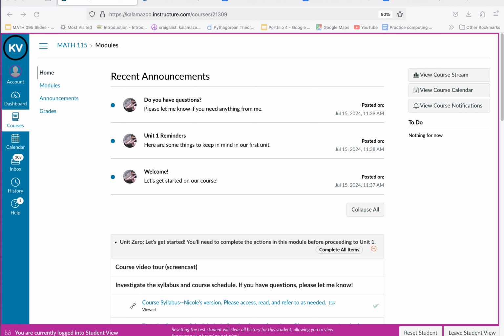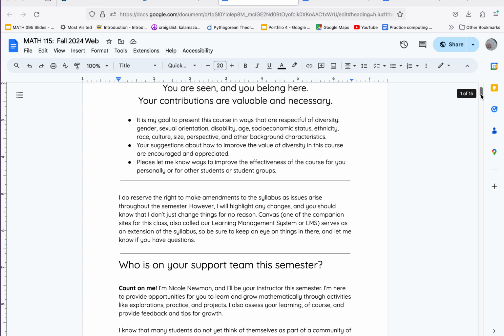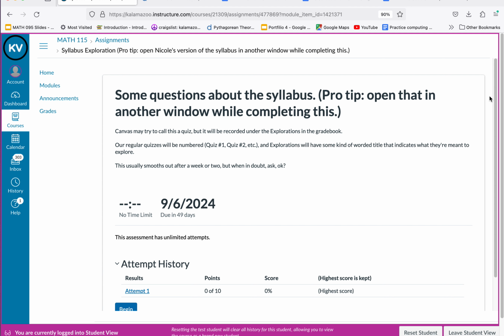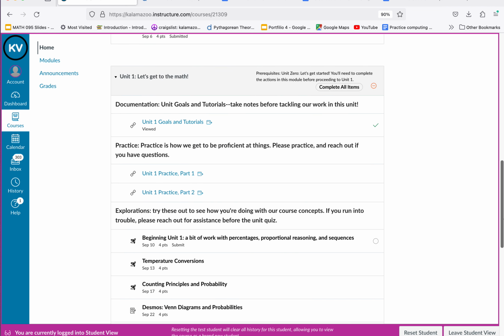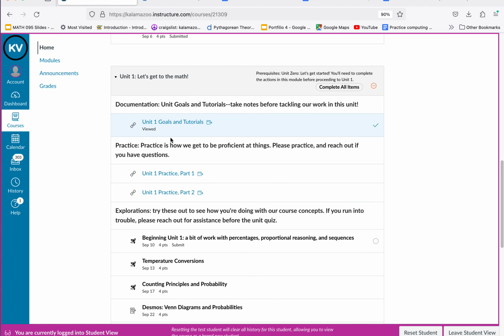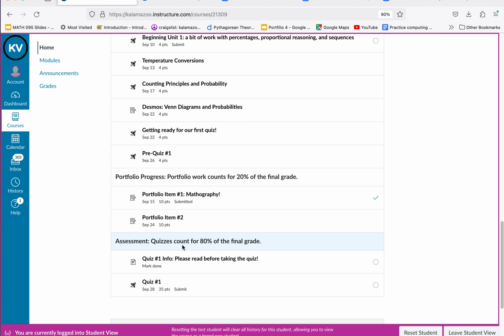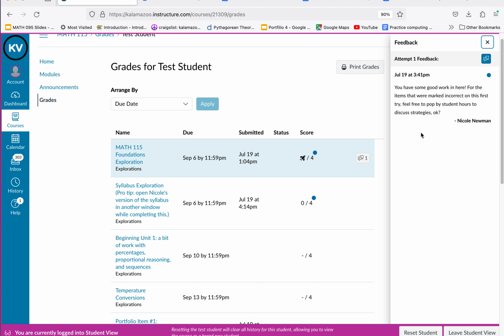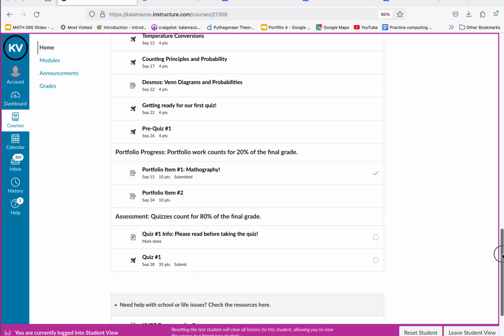MATH 115: Canvas Intro, Fall 2024